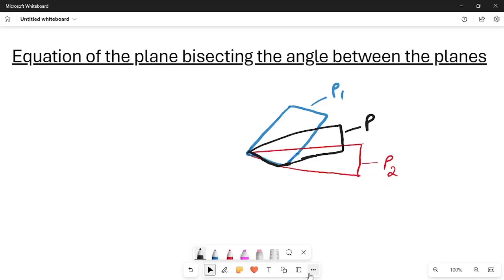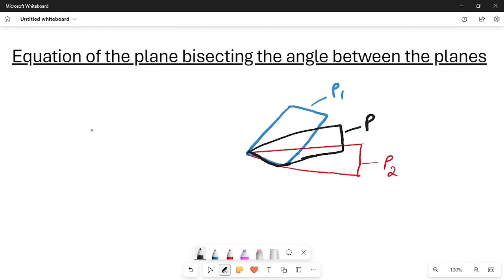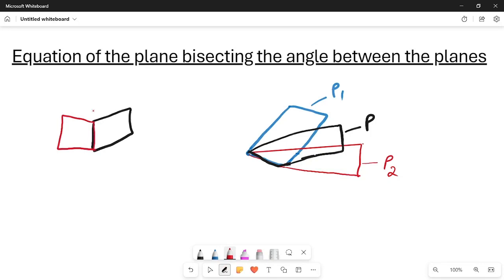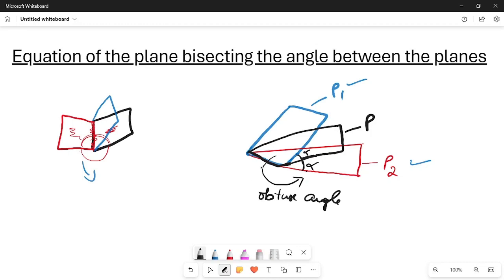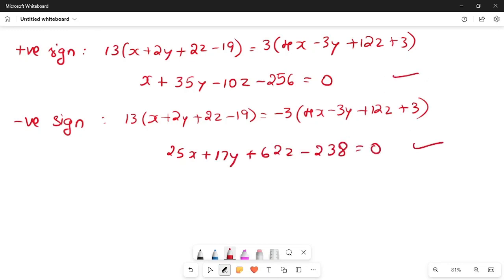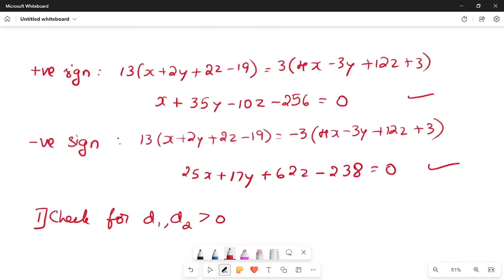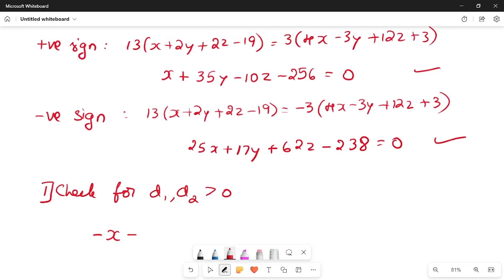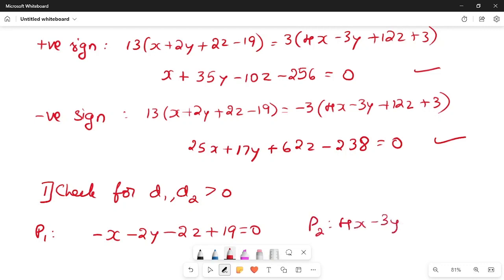Equation of Angle bisector of two planes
Analytical Geometry
Equation of angle bisector of rwo planes